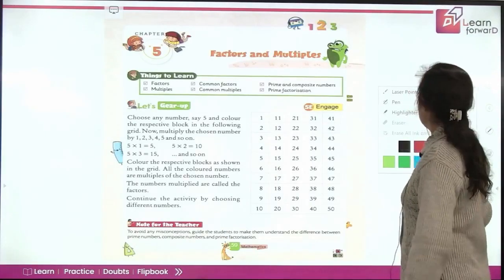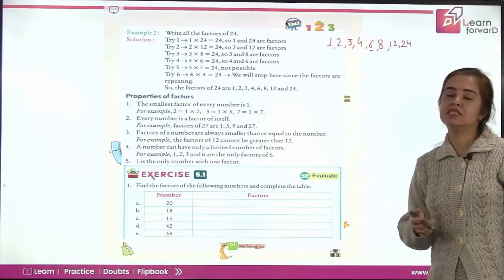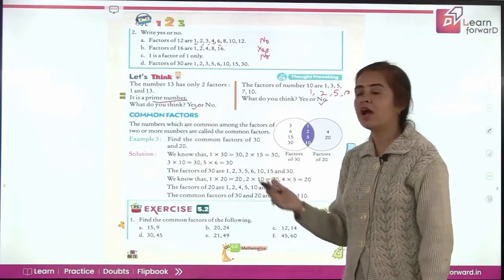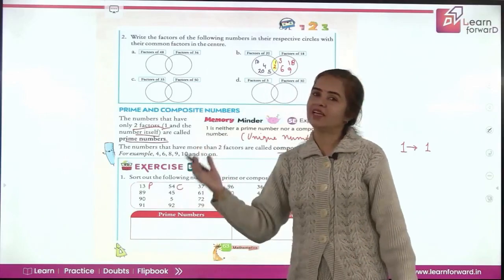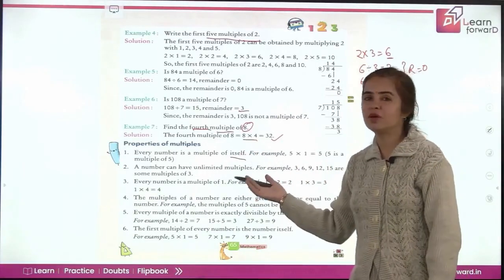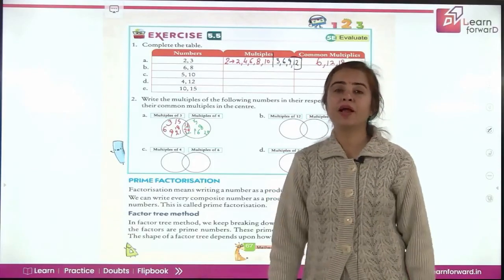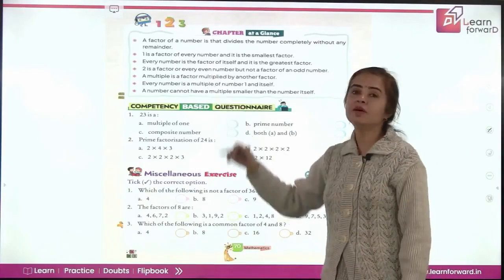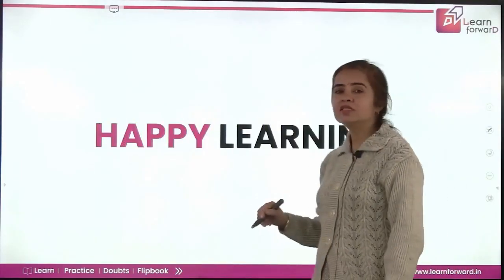LEARN FORWARD | FEATHER CAP | MATH CONCEPTS & SKILL-4 | CHAPTER-5 | FACTORS AND MULTIPLES